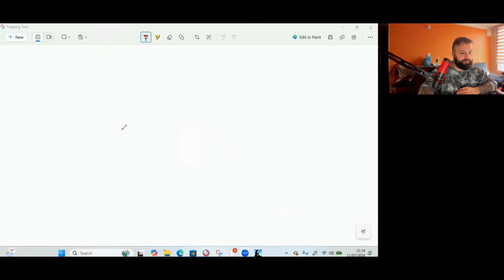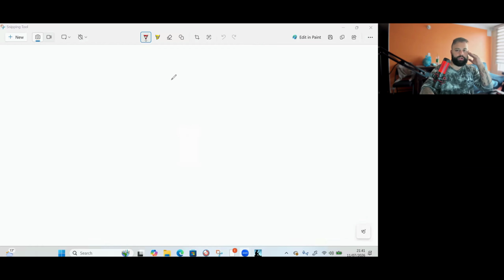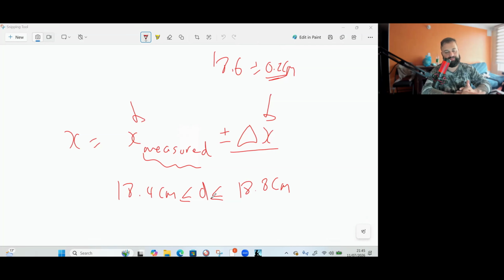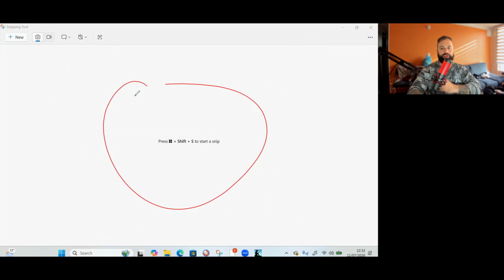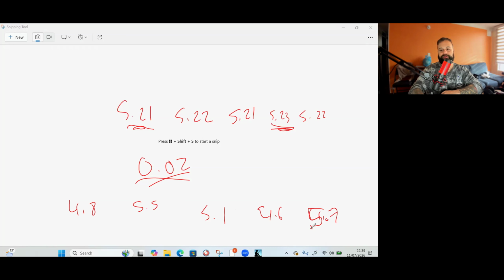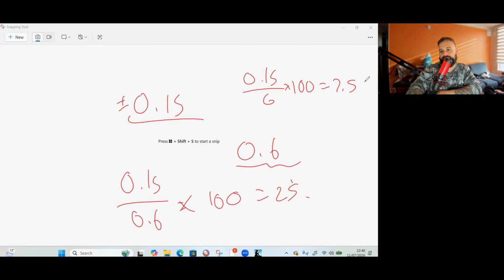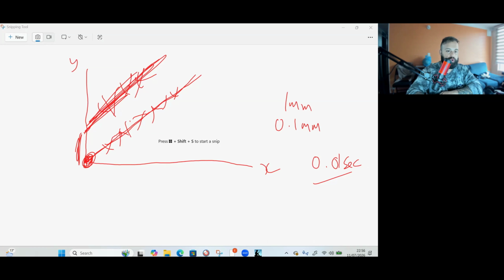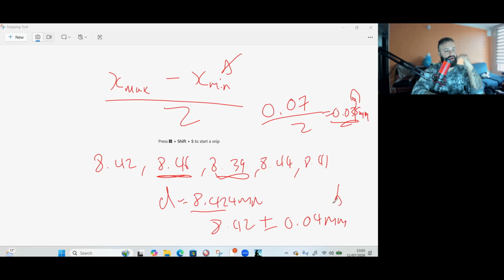Accuracy and Precision A Level Physics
FREE Live Lessons + FREE Worksheets